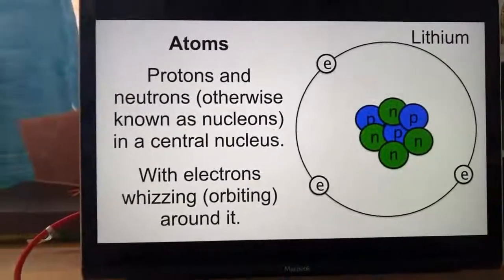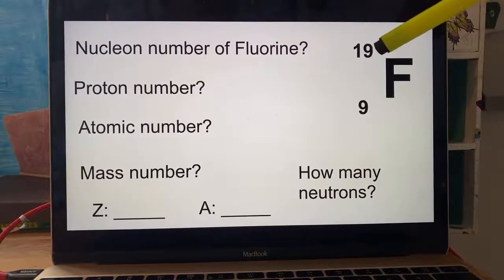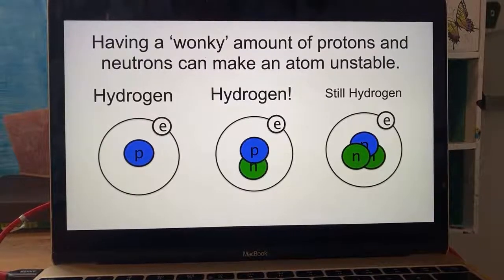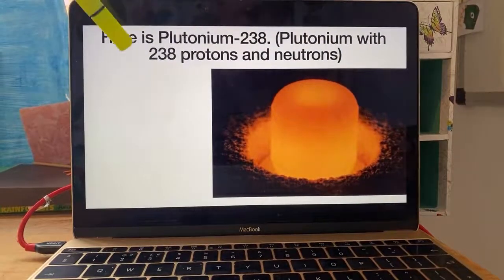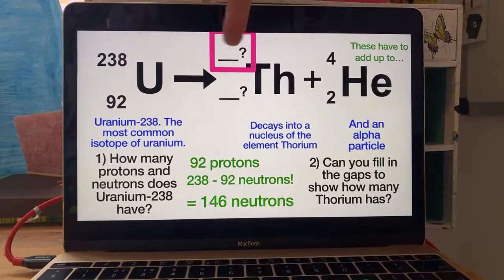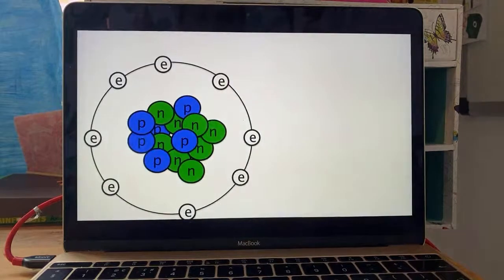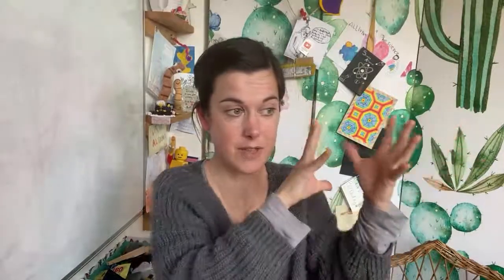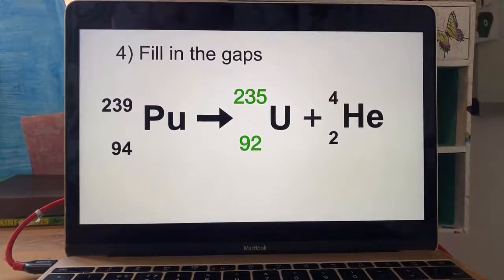IGCSE Physics: Radioactivity 2: Radiation!